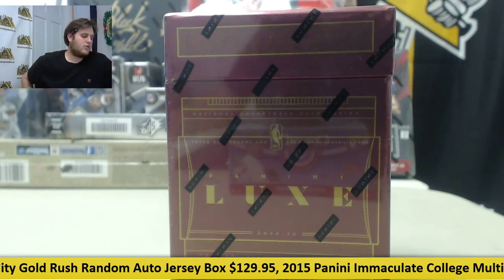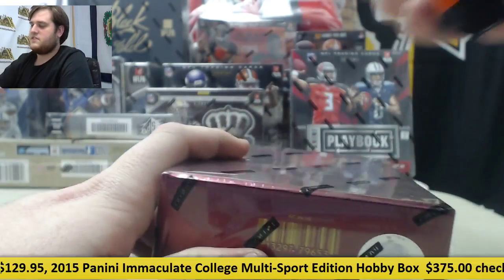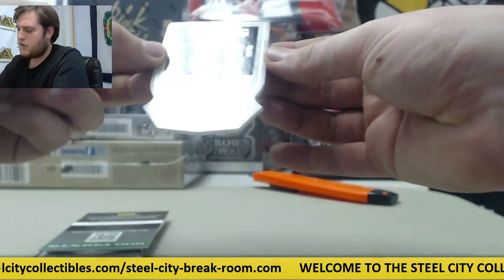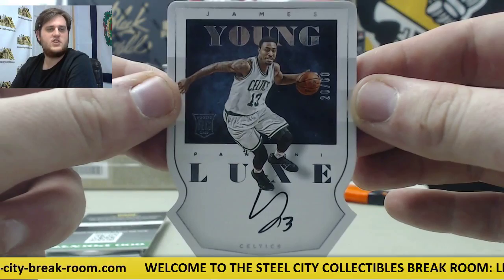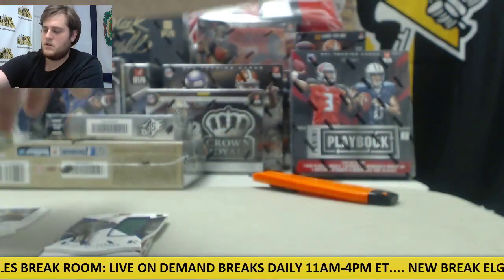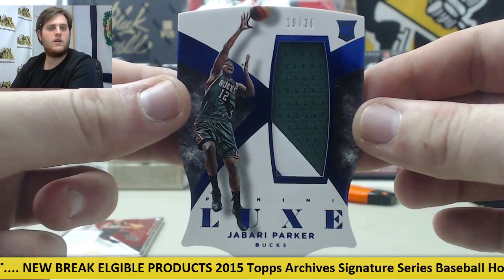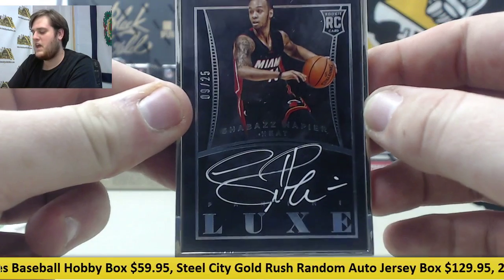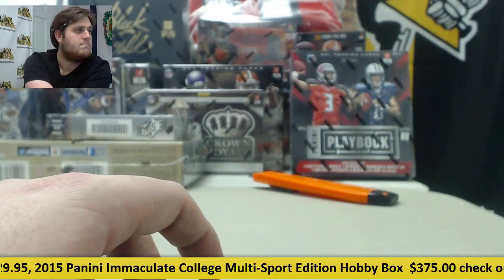BCCollectors-2014-15 Panini Luxe BK Live Box Break